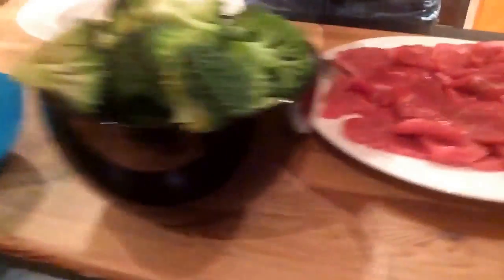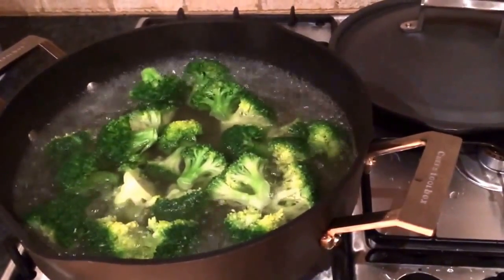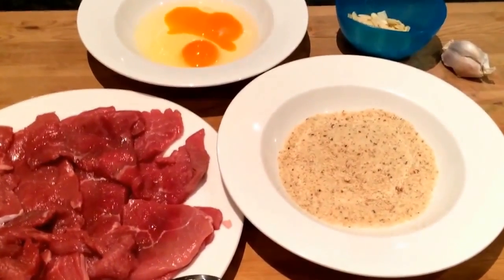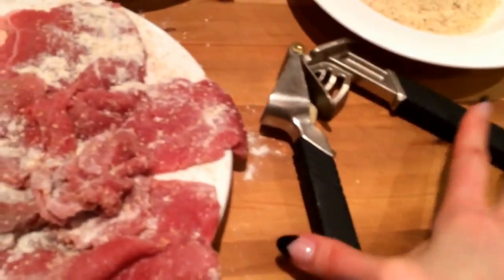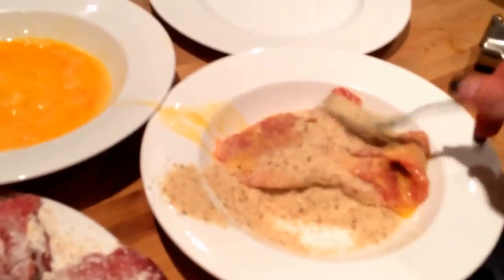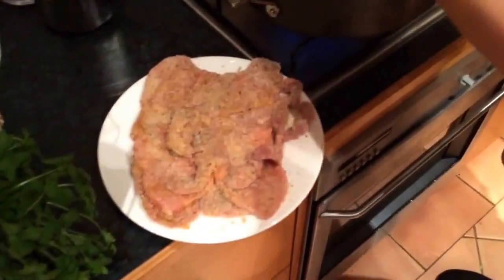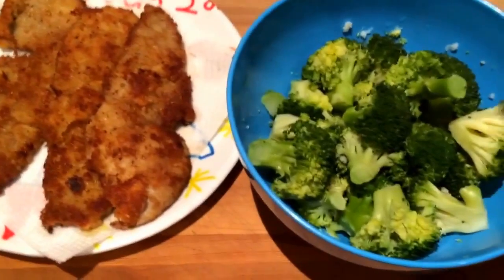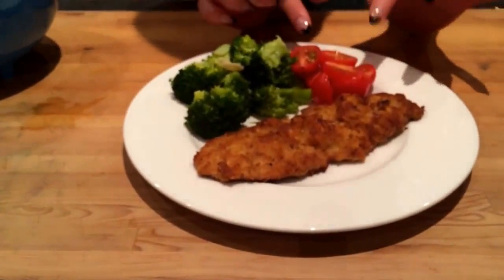Monday Veal Meal Deal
A quick and very tasty dinner that will only take you 30 minutes to prepare and serve